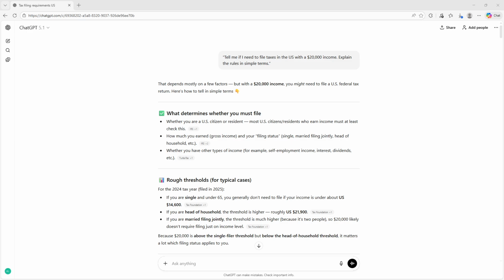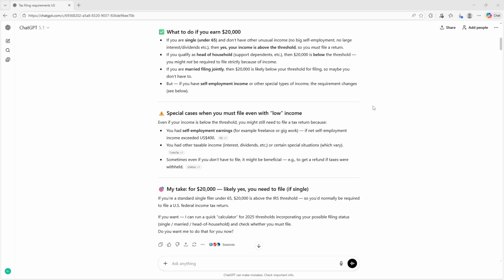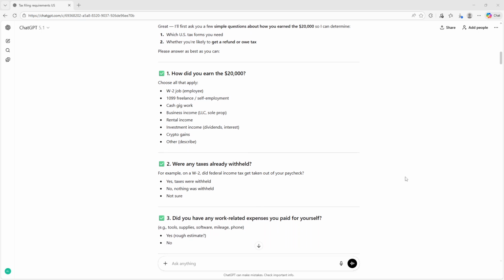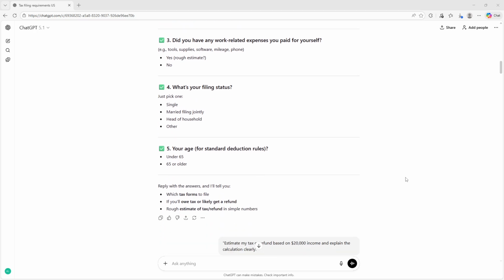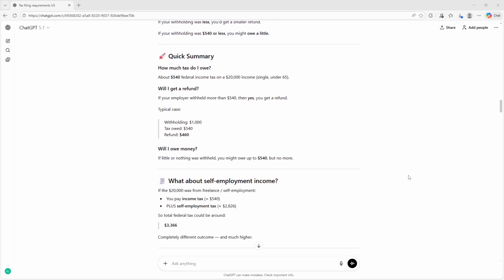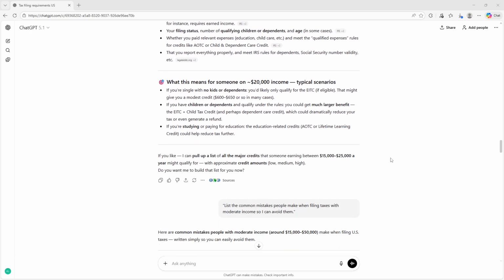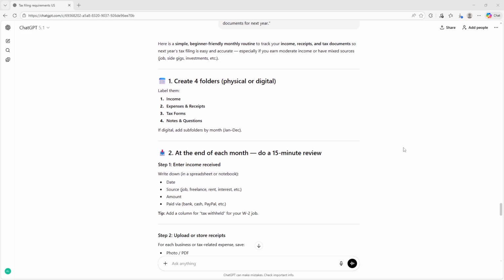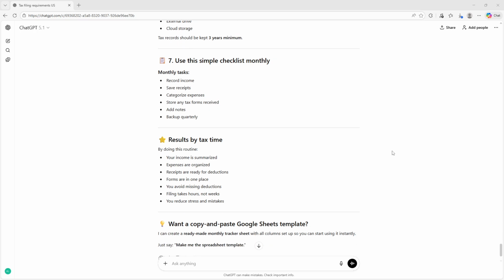How To File Tax for $20,000 Income Using ChatGPT (Quick and Easy Guide)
Learn how to file taxes on a $20,000 income using simple, beginner-friendly prompts. Perfect for part-time workers, freelancers, gig workers, students, and anyone filing for the first time.

In this video, you’ll learn:
✔ Whether you must file with $20K income
✔ Which tax forms you need
✔ How to estimate your refund or tax bill
✔ Which credits you may qualify for
✔ Common filing mistakes to avoid
✔ How to stay organised for next year